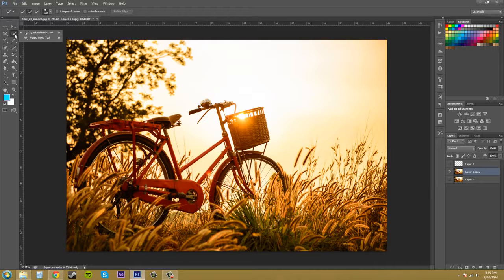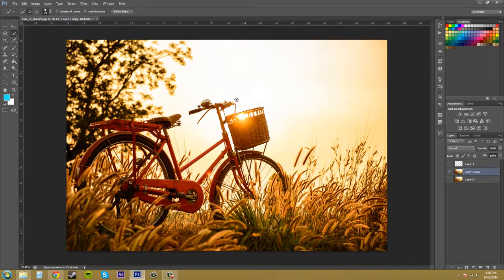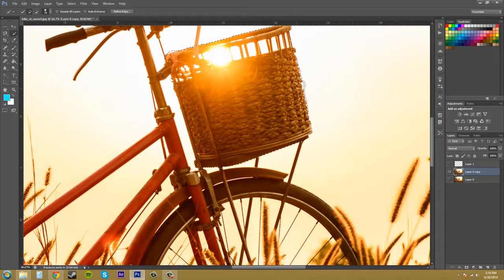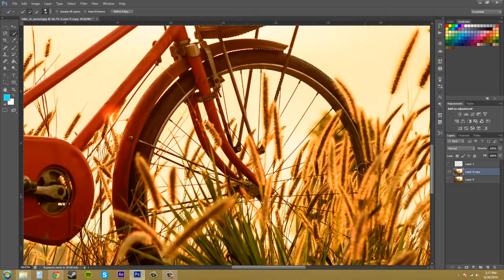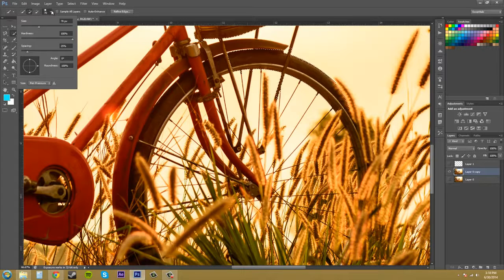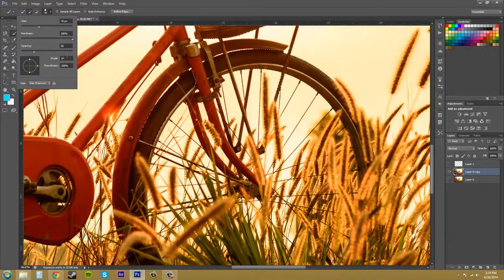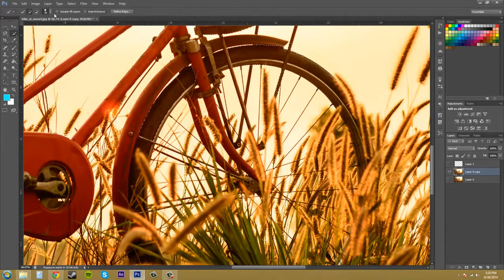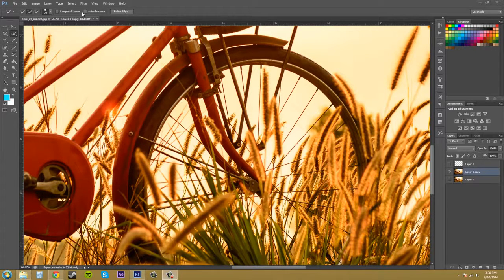Photoshop CS6 Tutorial: 34. Quick Selection Tool